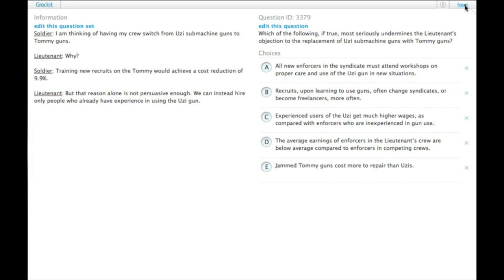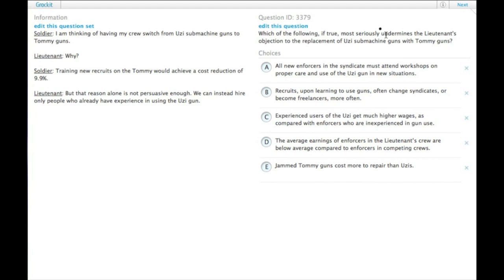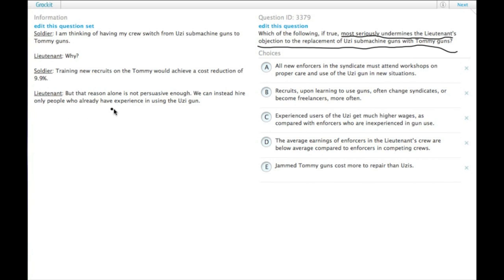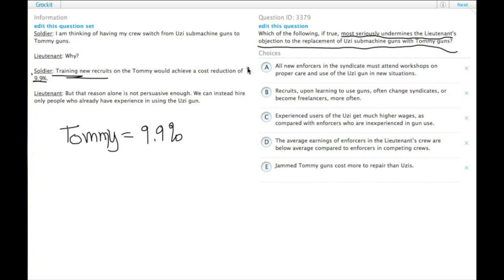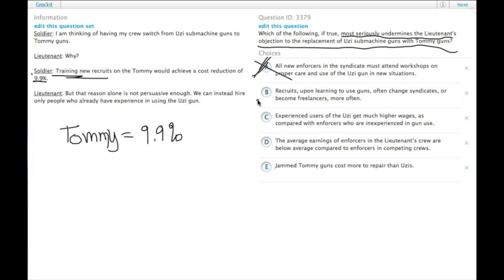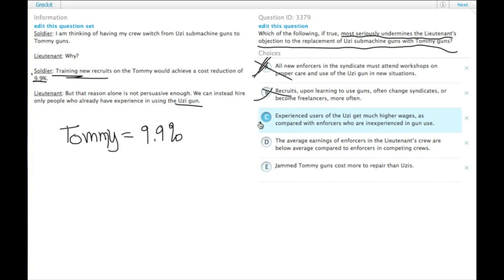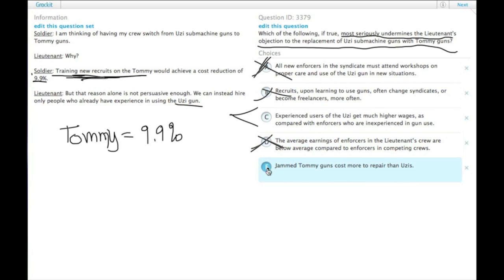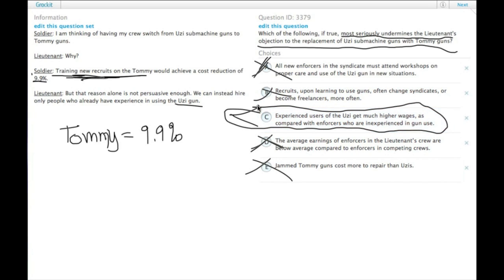Grockit GMAT Verbal - Critical Reasoning: Question 3379